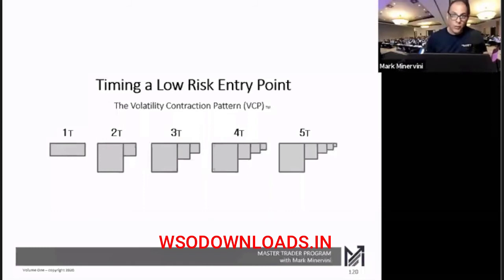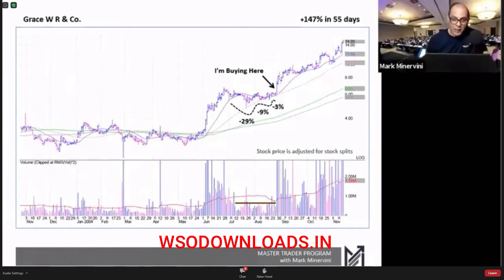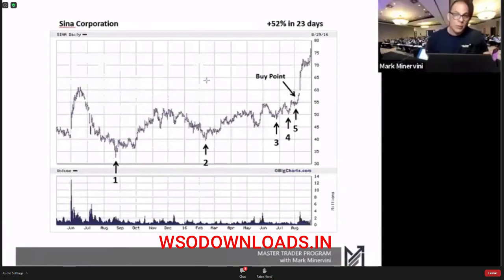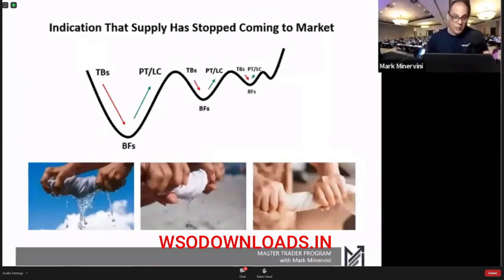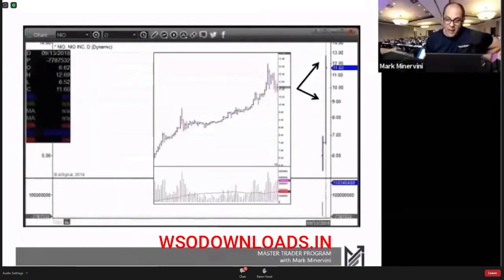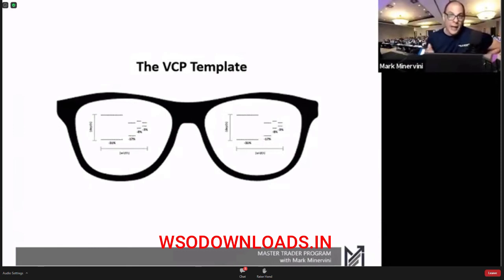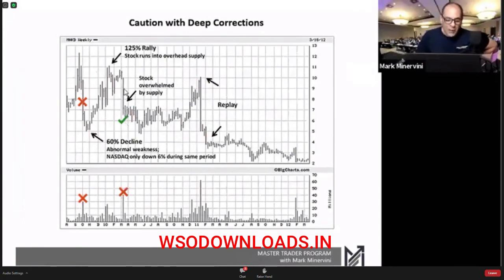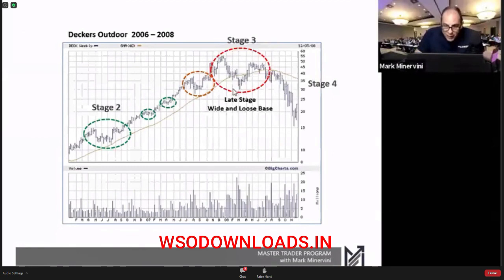Day 2 1 (時效和低風險進場點) Timing a low risk entry point